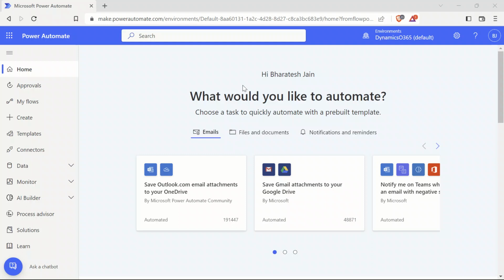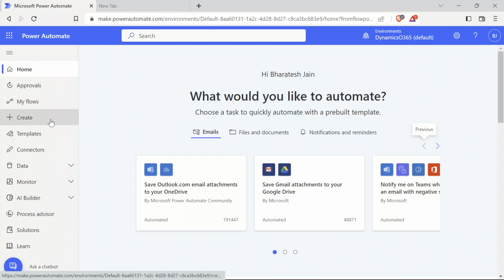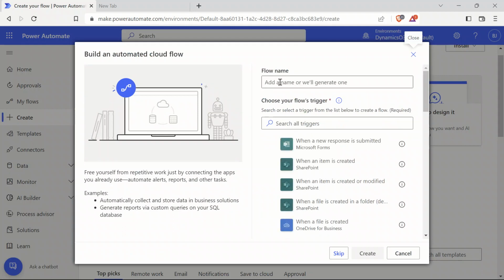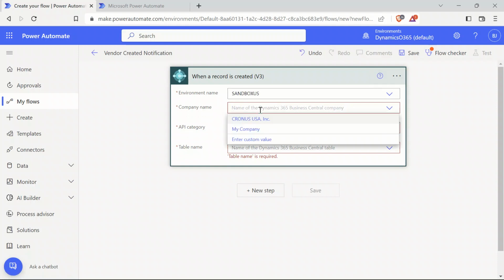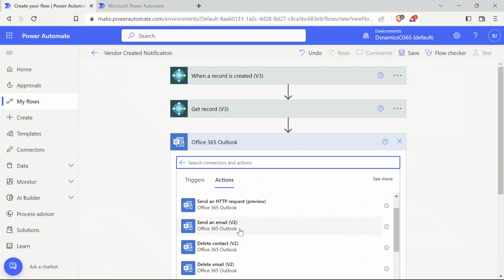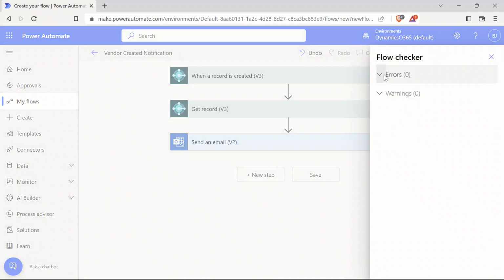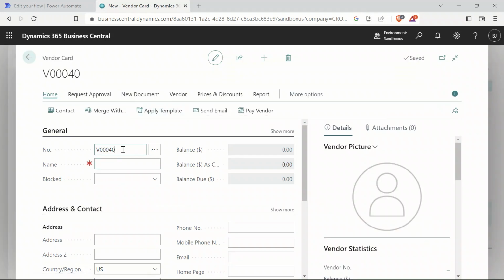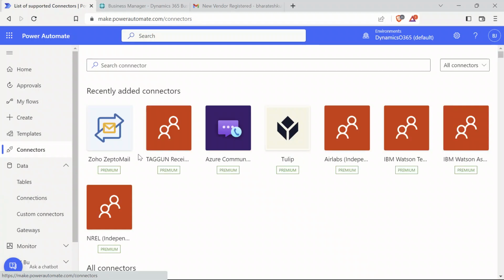How to create Power Automate flow for Business central.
In this video, we will learn how to create a Power Automate flow for D365 Business Central.